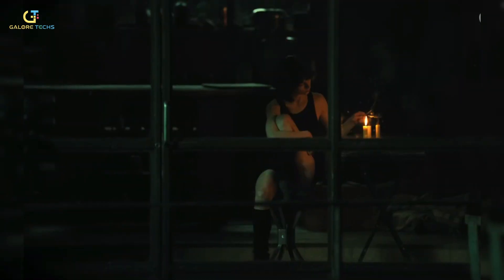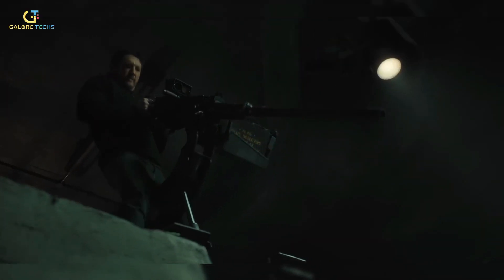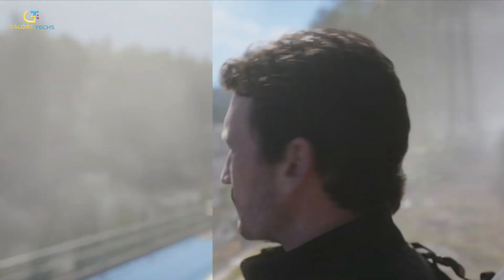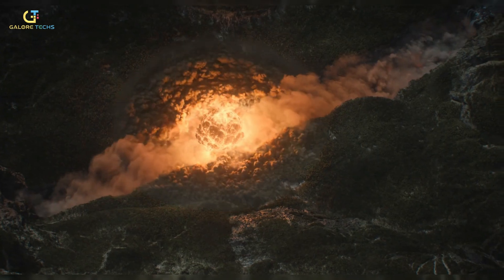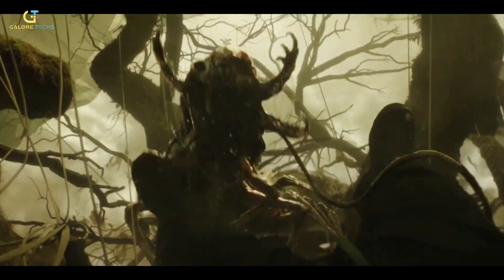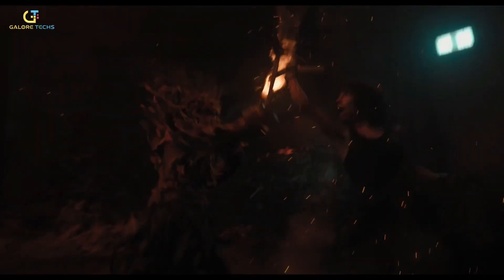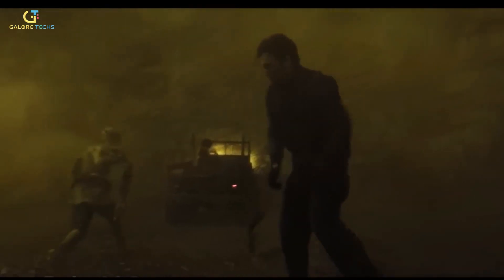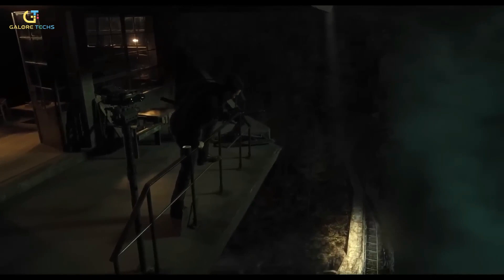Inside The Mind-Blowing Tech Behind The Gorge Movie 2025!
Discover the technology behind the movie "The Gorge" in this in-depth tech review. From CGI to sound design, we break down all the tech that went into making this Netflix hit!

Time Stamps:

0:00 - Intro
0:24 - Cast
1:34 - Visual Effects
2:04 - Location
2:16 - Budget
2:43 - VFX MAGIC
3:22 - The Gorge Scale
4:49 - Weird Creatures
5:30 - Mannerisms
6:16 - Creating the fight
8:14 - Framestore

Track Name:

MokkaMusic - Security

Watch:
• • Good Times - Ason ID |...

Voiceover Socials: ￼